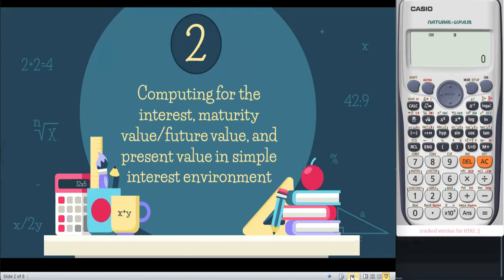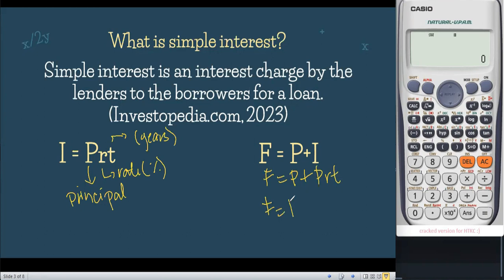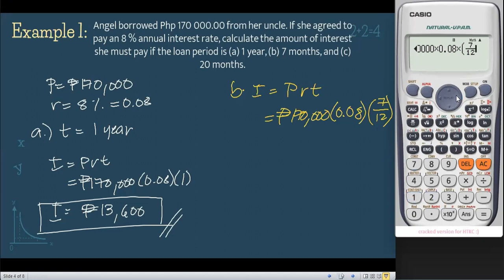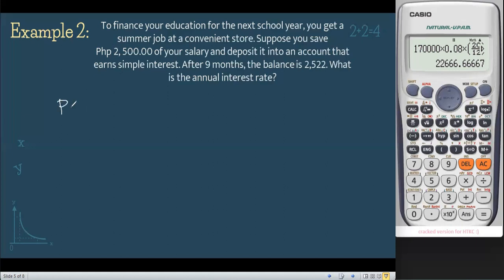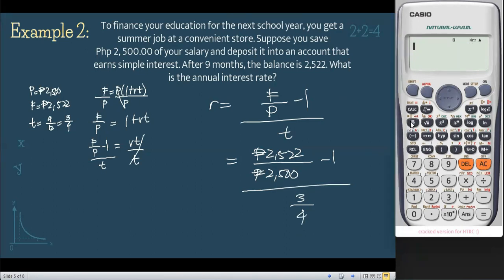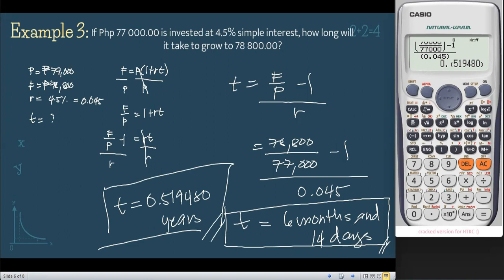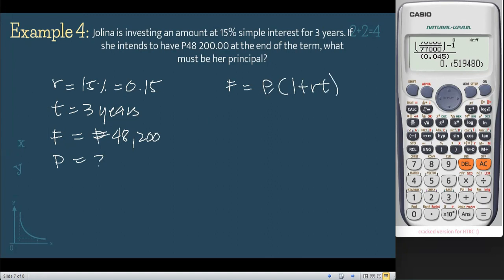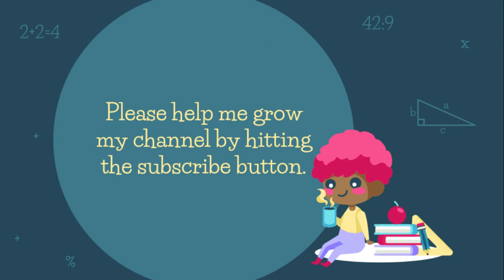LESSON 2: Interest, Maturity Value/Future Value, And Present Value In Simple Interest Environment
CORRECTION: In the last example (Example 4), the Present Value must be Php 33,241.38. I have inputted 0.05 as the rate instead of 0.15.